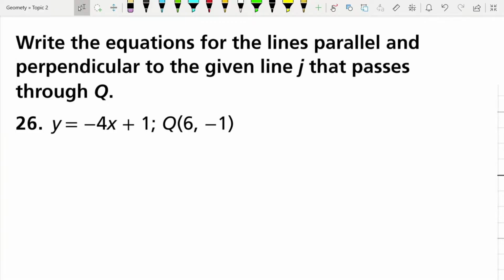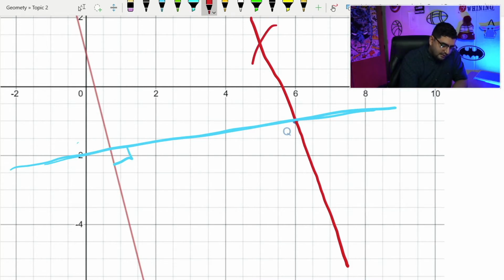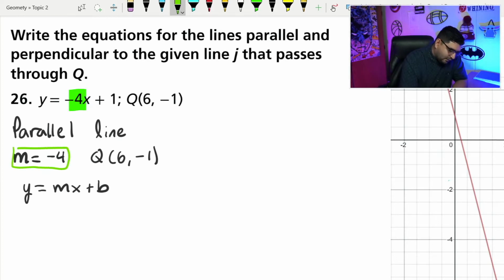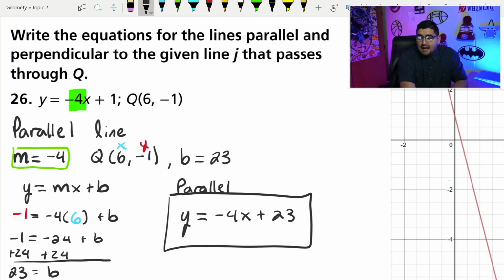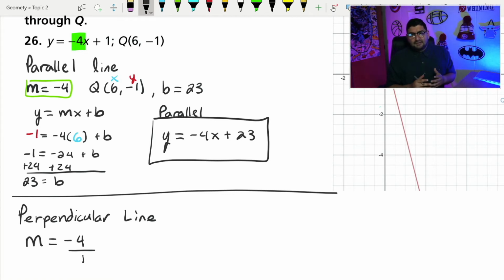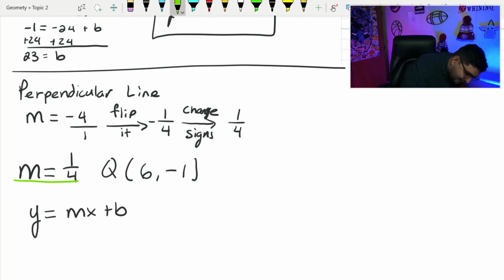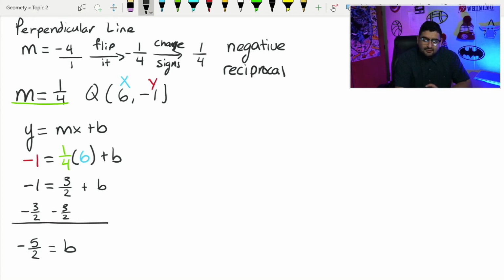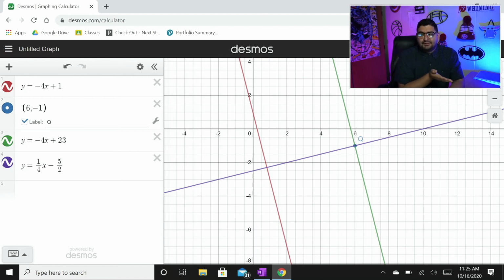Find the Lines that are Parallel and Perpendicular to a Given Line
In this video, you will learn how to find lines that are parallel and perpendicular to a given line and pass through a given point.